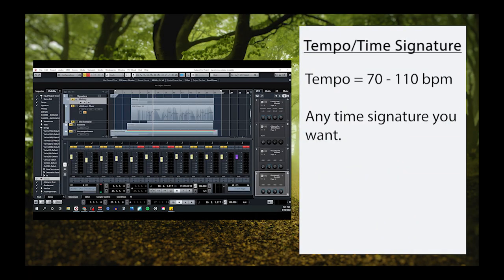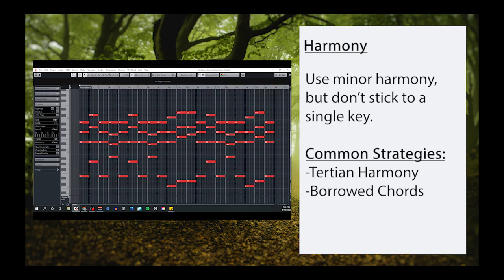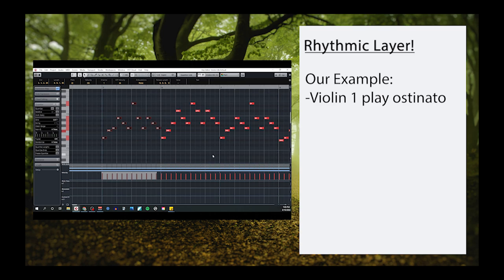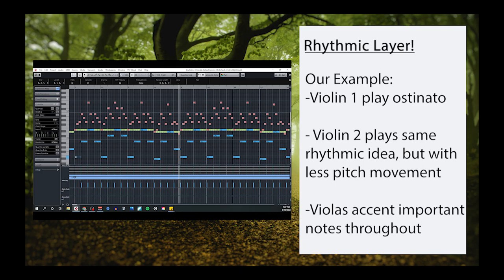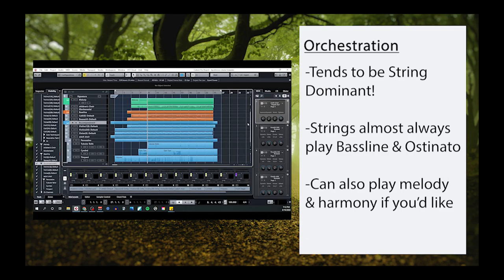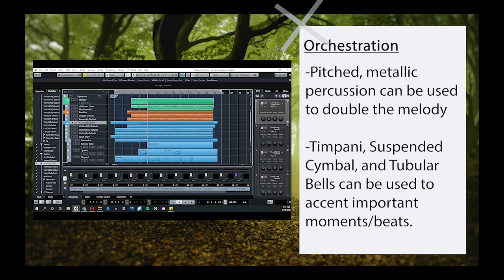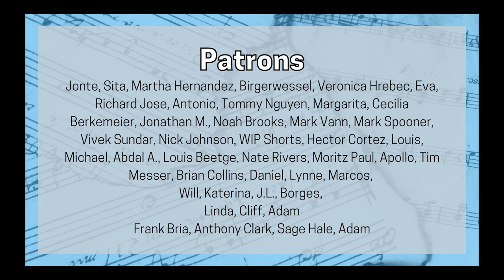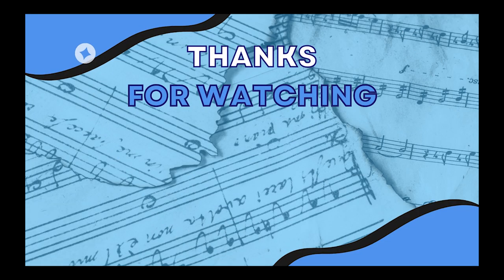Hollywood Clichés | How to Write a Dark and Mysterious Theme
In this video, we learn how to write film music that sounds mysterious and dramatic.

Mysterious and Dark themes are associated with films that deal with Drama, Magic, and (of course) mysteries. It's an important style for any aspiring film, television, or videogame composer to master!

In this video, we'll cover what rhythmic, harmonic, melodic, and orchestral choices are associated with this style and then listen to an example to see how they all work together to create a template.

🔗 list of links and titles to all other videos in the relevant series.